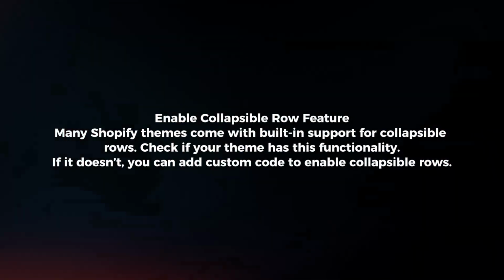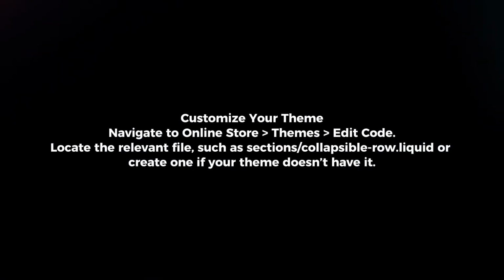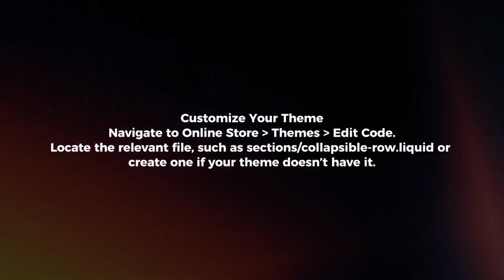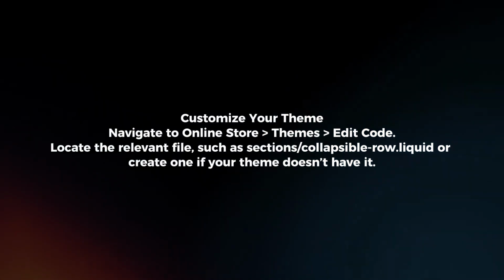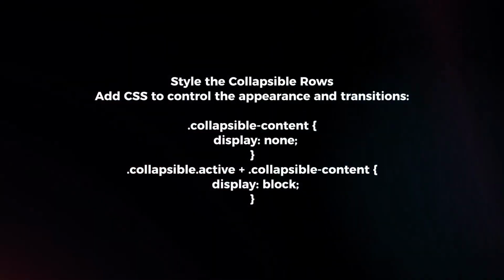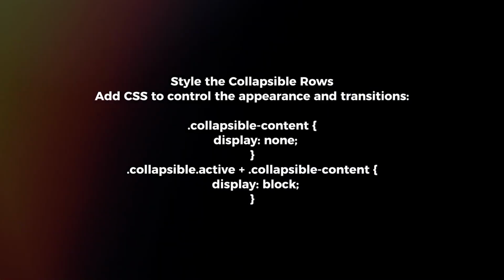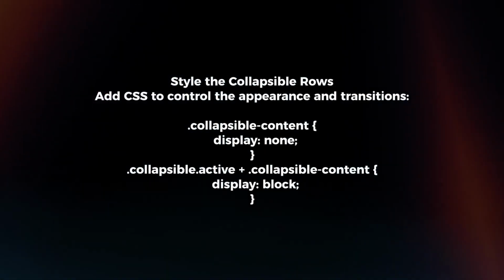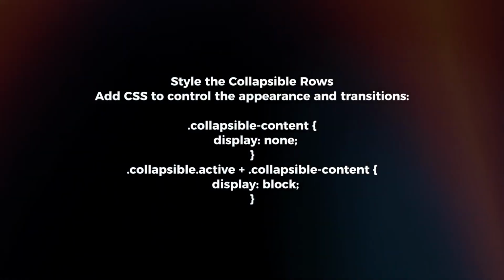How To Add Custom Dynamic Content In Collapsible Row In Shopify (2025)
In this video I will explain How You Can Add Custom Dynamic Content In Collapsible Row In Shopify In 2025.